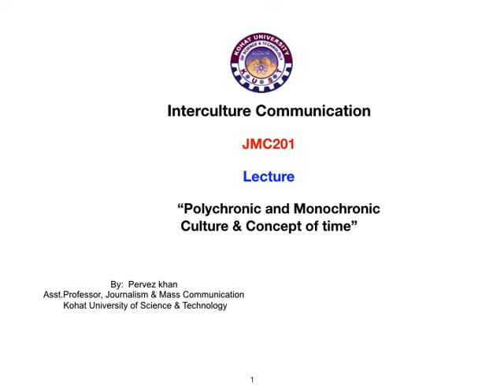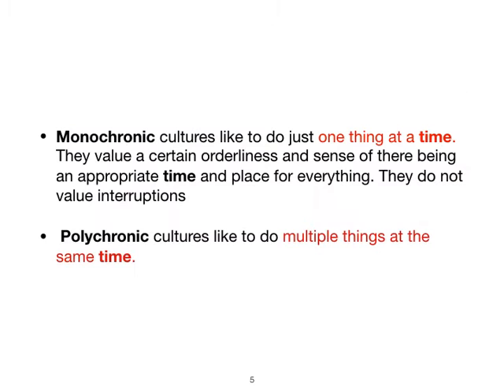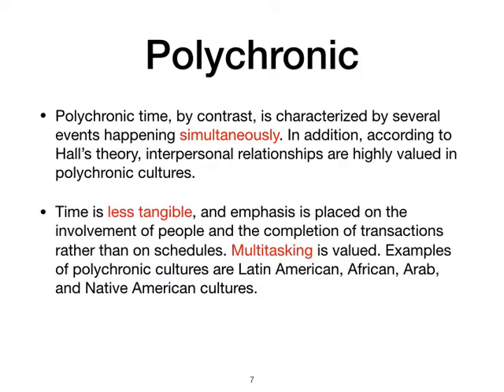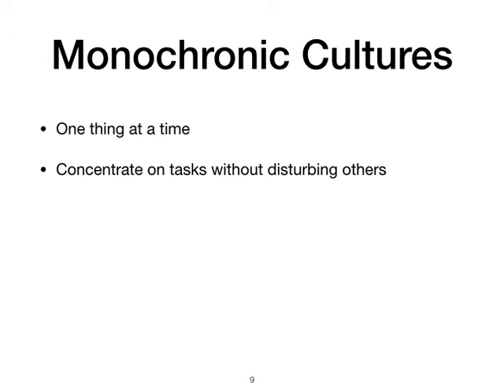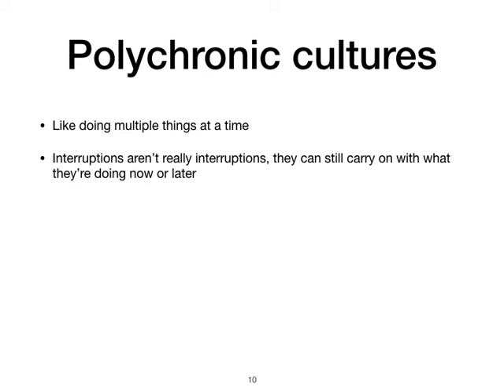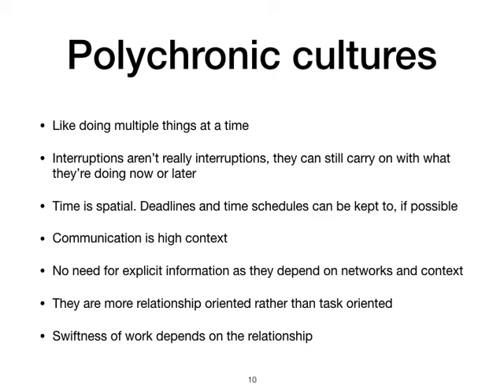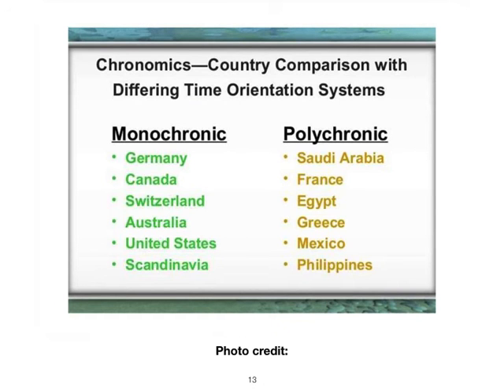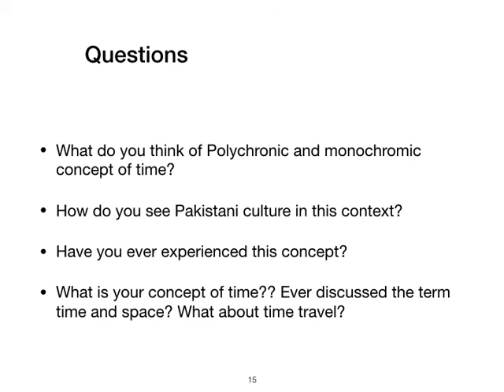Monochronic & Polychronic concept of time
Discussion on how time is perceived in various cultures. Is it the same? or how do people respond to timings?